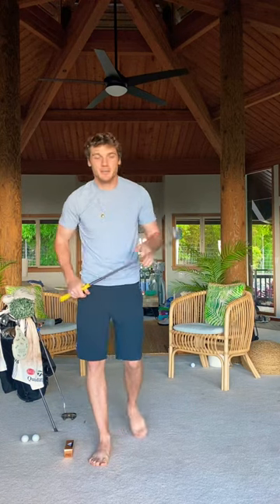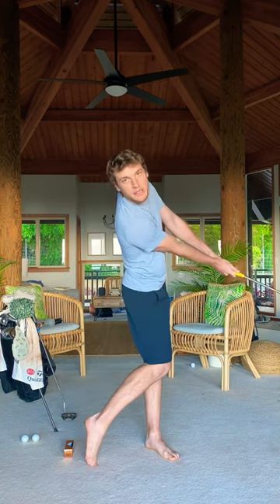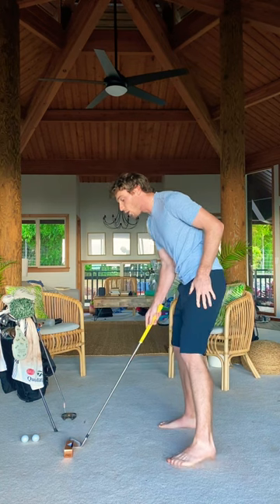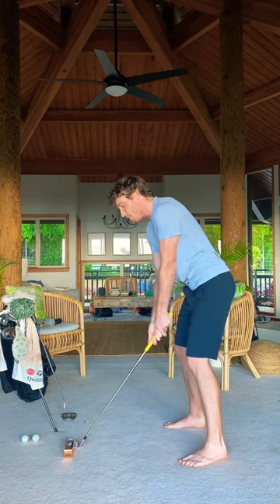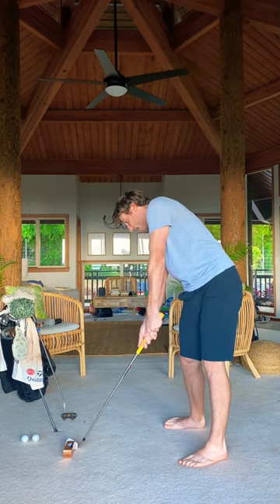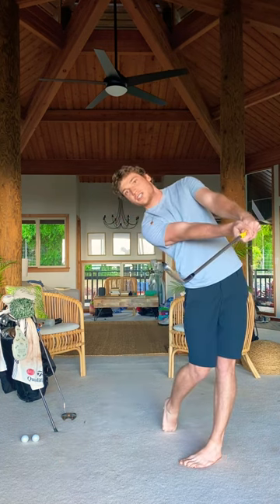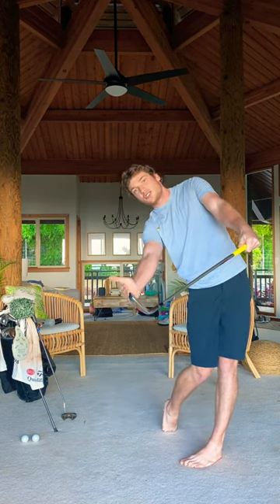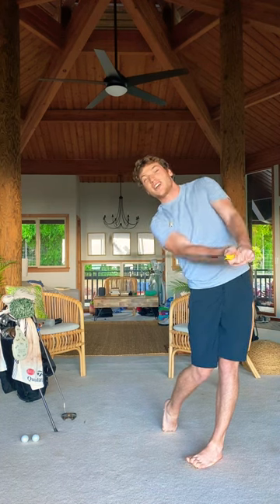[Matchup] Perfect feel through the ball.